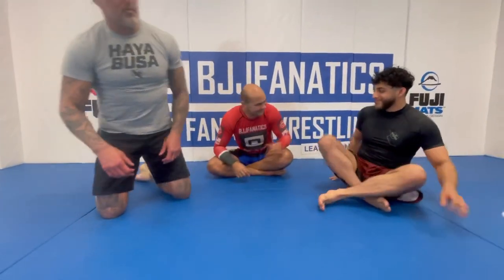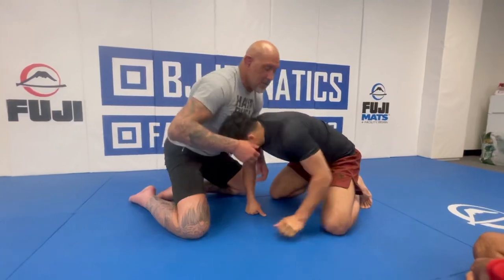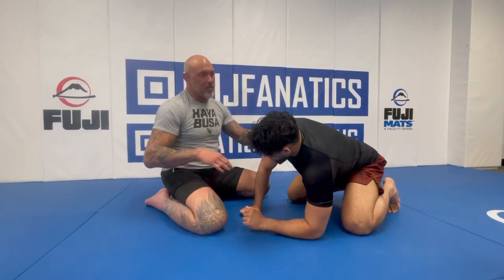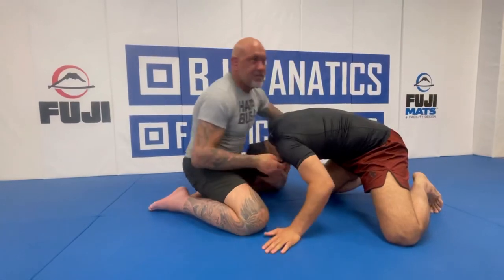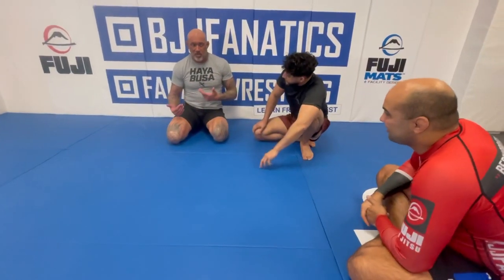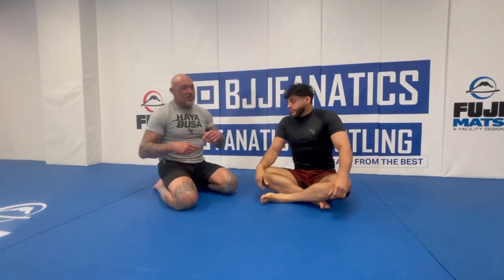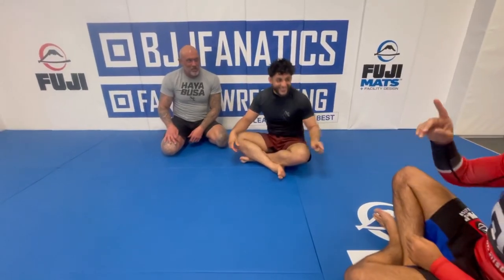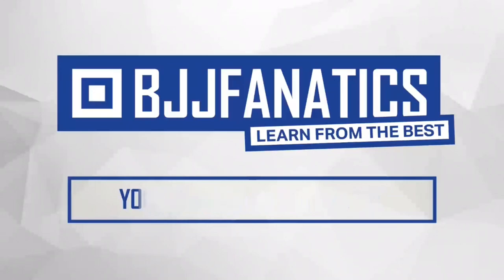New Highly Guillotine Choke by Neil Melanson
New Style Guillotine Choke by Neil Melanson
In this video, Neil Melanson shows how to do a new style guillotine choke you've never seen.